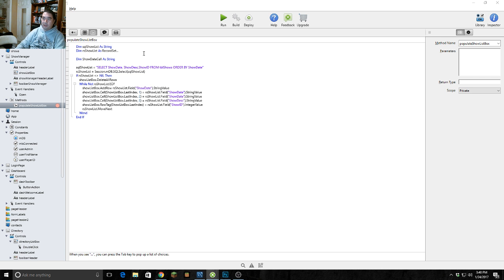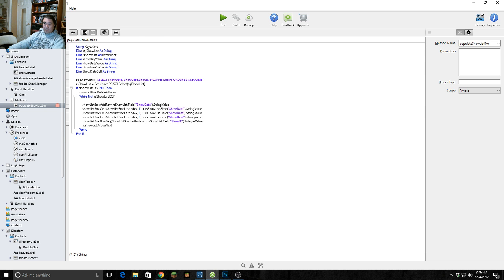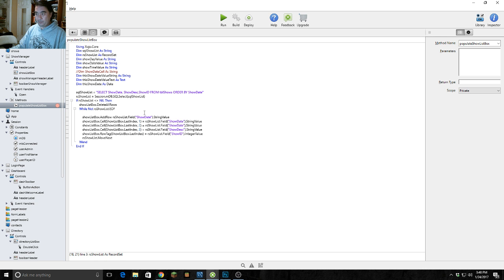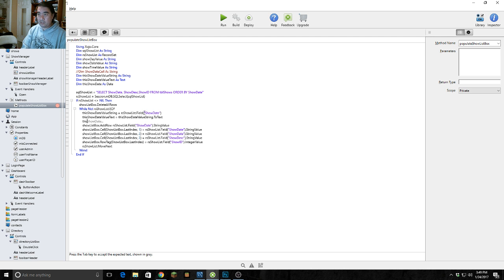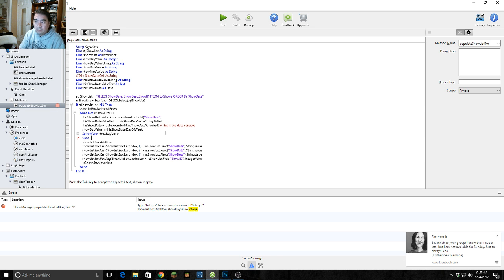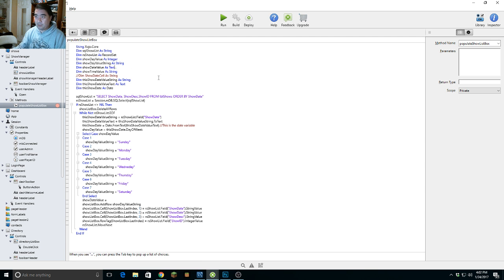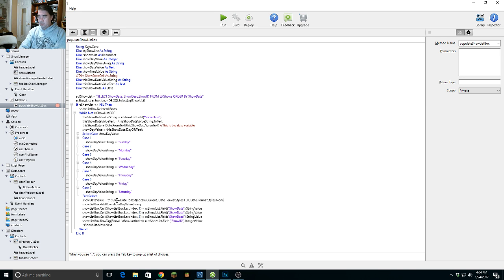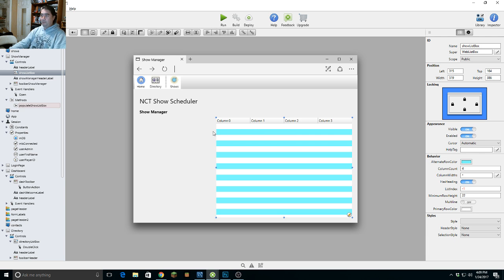Learning XOJO - Working with Date Objects - Part 2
In this video, we take a list of show dates from a mySQL database and populate a list box. The tricky part is parsing the date into Day of the Week, Date and Time.